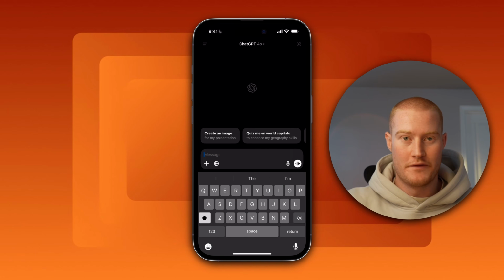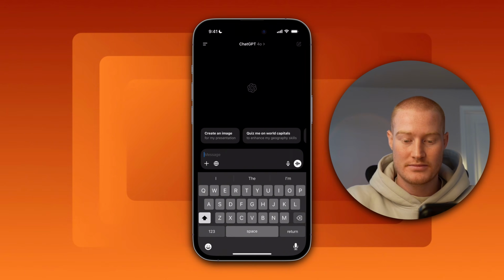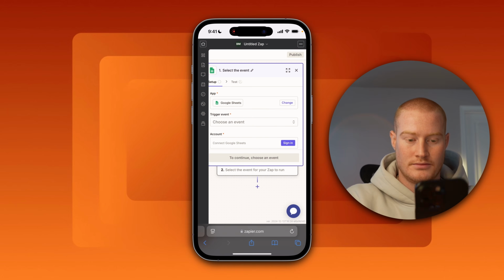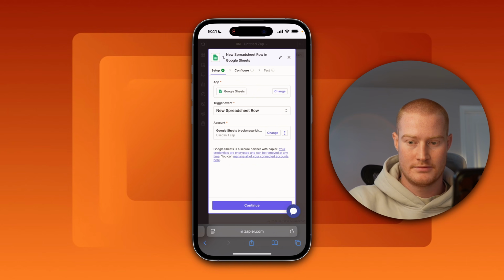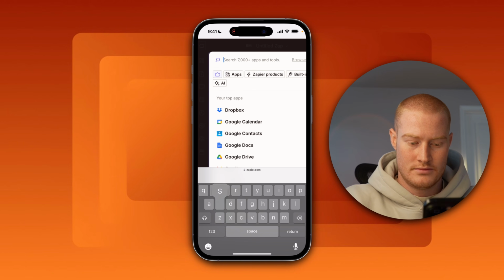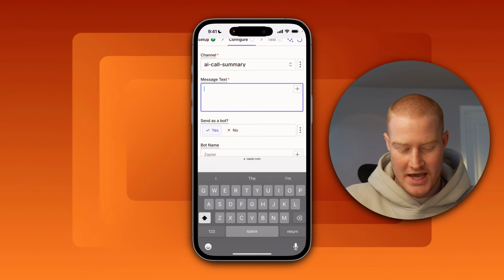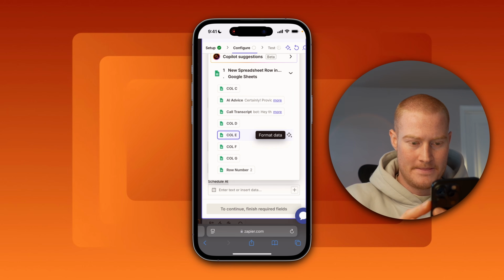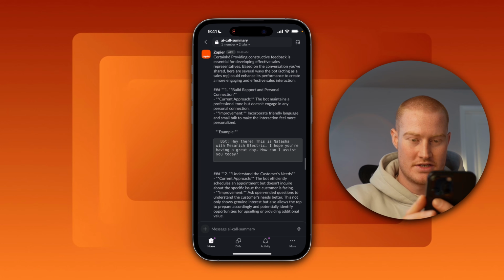ChatGPT Advanced Voice Mode for Video & Screen Sharing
ChatGPT Advanced Voice Mode for Video & Screen Sharing! 🤯 OpenAI's groundbreaking new feature lets ChatGPT see your screen, revolutionizing Zapier automations. Get real-time guidance on setting up workflows, right from your laptop or phone. This tutorial shows you how easy it is to automate tasks with AI.